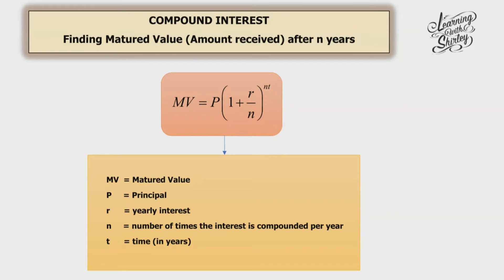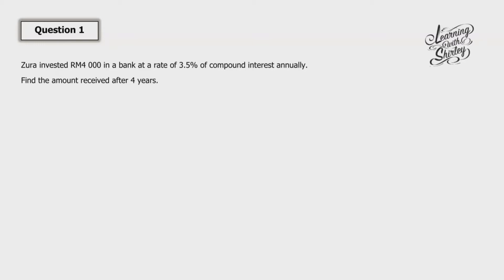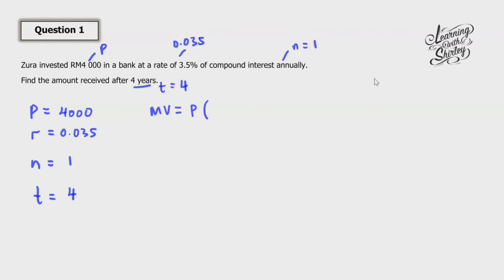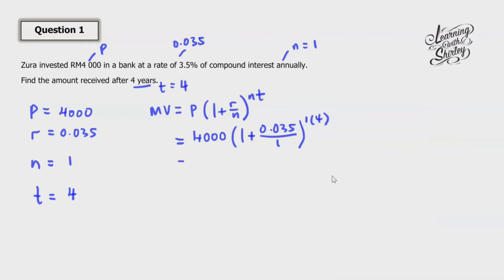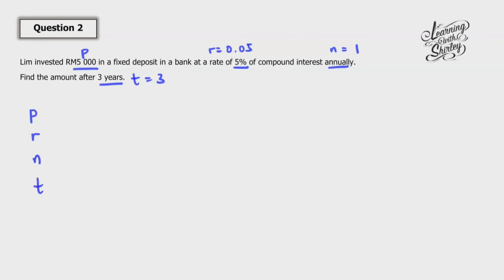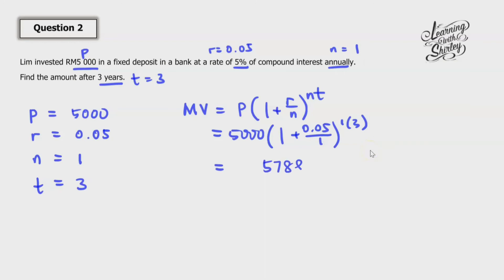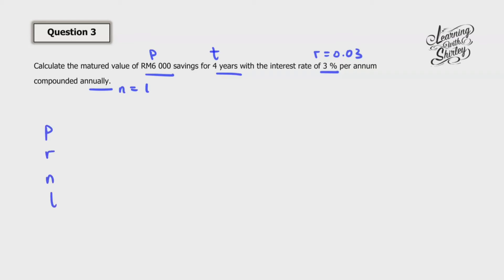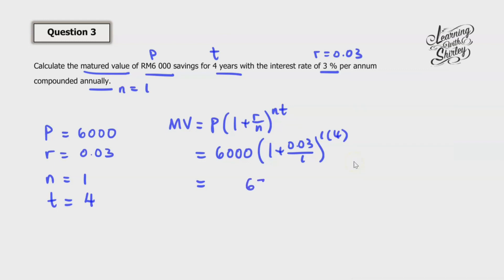MATHS | Ep.2 Compound Interest Formula | Finding Matured Value after n years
Ep.2 Compound Interest Formula | Finding Matured Value after n years

Timestamps:
0:00 Intro
0:17 Compound Interest Formula
1:00 Question 1
3:08 Question 2
4:53 Question 3
6:30 Outro

LIKE me on Facebook: Learning With Shirley